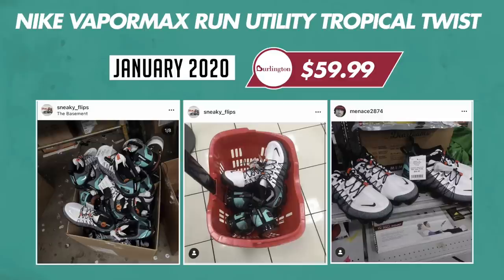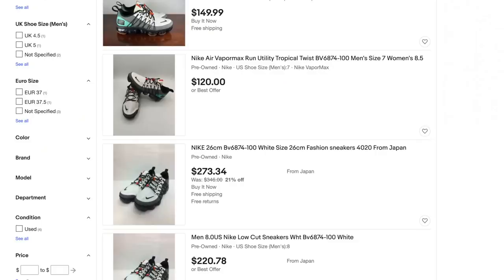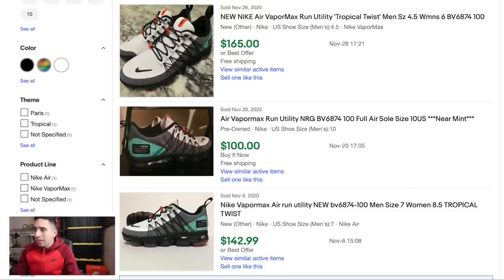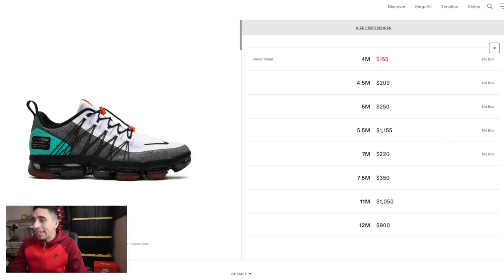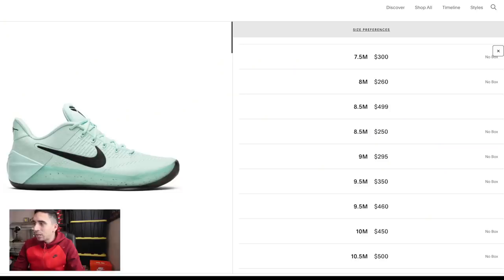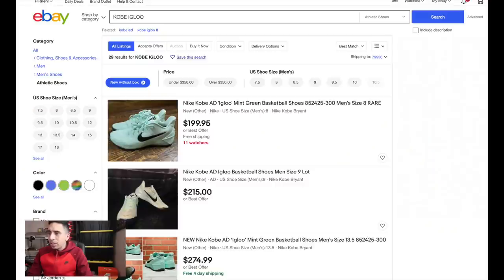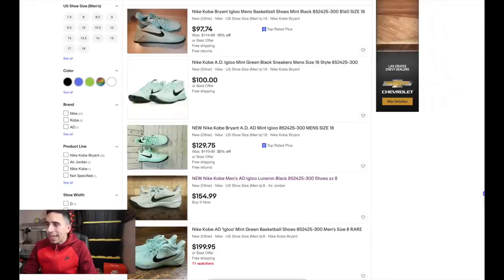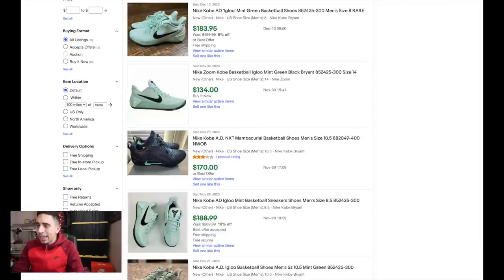DID ALL OF THE FLOODED PINK HYPERDUNKS SELL?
Today we review "flooded finds" from January 2020! How was sneakers increased / decreased after 365 days after we purchased them from Ross / Burlington? These finds include Vapormax Utility, Kobe AD Igloo and more!